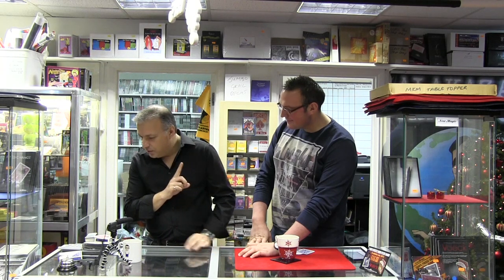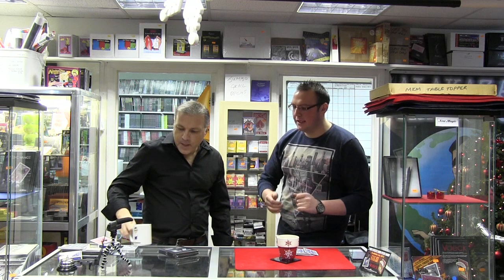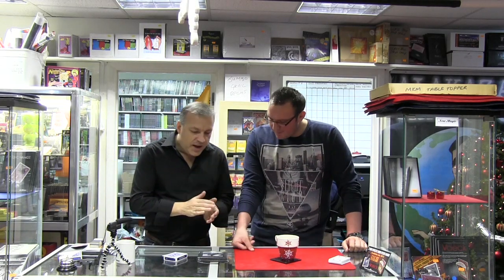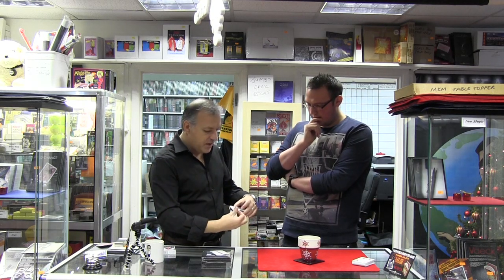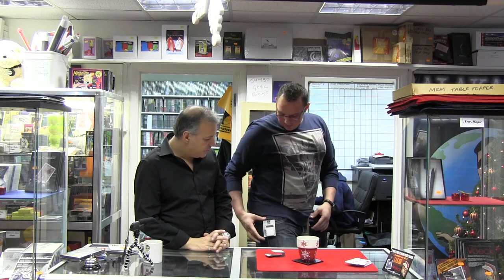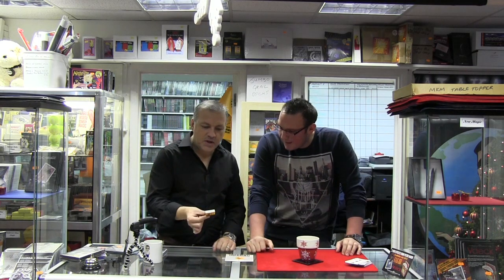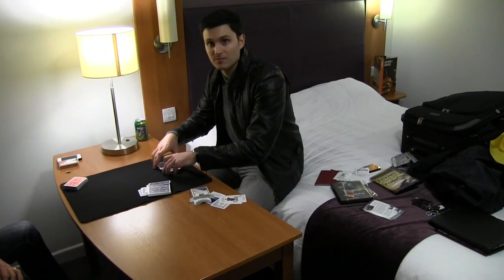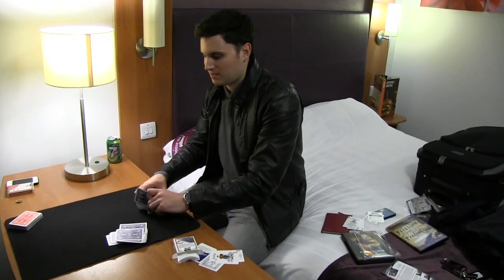Alakazam Magic Vlog 19